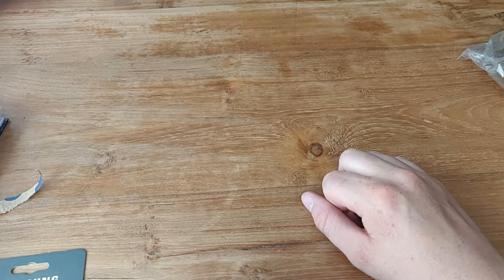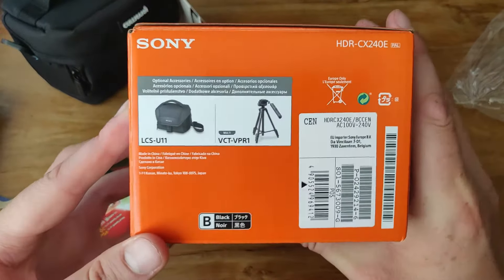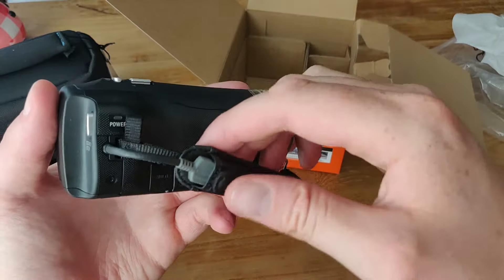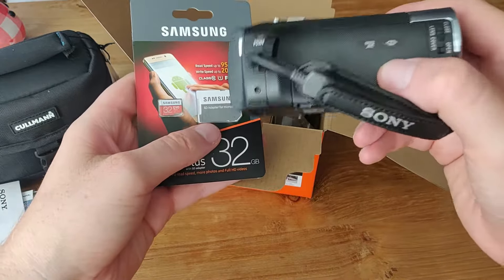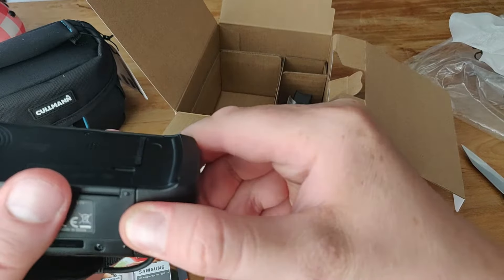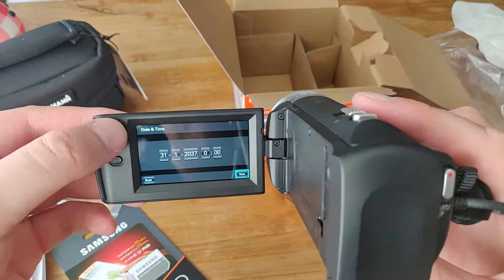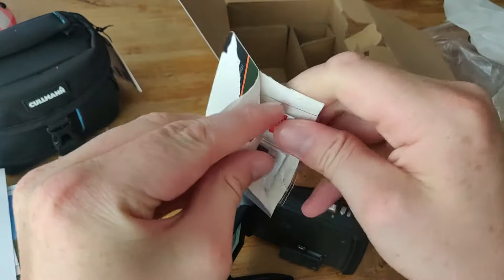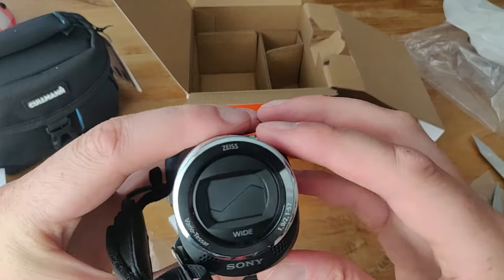UNBOXING SONY HDR-CX240E HANDYCAM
Unboxing the sony HDR-CX240E HANDYCAM

The Sony HDR-CX240E Full HD Handycam Camcorder is a Full HD 1920 x 1080 camcorder designed for European Video standards, and features an 1/5.8" Exmor R CMOS sensor and a wide-angle Carl Zeiss Vario-Tessar zoom lens with 27x optical zoom plus 54x Clear Image digital zoom. The CX240E captures Full HD 1920x1080 video at 50p and 9.2MP still images. SteadyShot image stabilization with Active Mode delivers smooth video, and 3-Way-Shake-Canceling adds electronic roll stability for even smoother results.

Users can monitor and playback footage via the 2.7" Clear Photo LCD display with 230K dot resolution. Dual recording lets you simultaneously capture both high-quality AVCHD and web-optimized MP4 files. The Intelligent Auto mode analyzes your shot and automatically selects the appropriate settings from ten distinct scene modes, with 60 different possible combinations. A built-in USB 2.0 cable provides a connection to your computer for charging or file transfer and fits conveniently into the hand strap, so it's out of the way until you need it. A rechargeable lithium-ion battery pack, USB AC adapter, HDMI Micro cable, and a USB connection support cable come included.

1080/60p and 9.2MP Still Images
Create high definition 1920 x 1080 60p videos and take high quality 9.2MP still images. Sony's back-illuminated Exmor R CMOS sensor is designed for compact cameras and camcorders. The sensor relocates the photo diodes above the support circuitry, which maximizes the light gathering area per pixel and achieves better results in low light conditions.
Wide Angle Carl Zeiss Vario-Tessar Lens
The lens has a 35mm equivalent of 29.8mm at the wide end of the focal range. Shoot distant subjects with a 27x optical zoom plus 54x Clear Image digital zoom. With Clear Image Zoom the powerful processor compares patterns found in adjacent pixels and creates new pixels to match selected patterns, resulting in higher-quality images. Clear Image Zoom doubles optical zoom for closer photos and video.
2.7" Clear Photo LCD Display
The 2.7" (16:9) Clear Photo LCD features 230K dot resolution for sharp, bright, vivid images, enabling you to change settings to best represent the scene.
SteadyShot Image Stabilization with Active Mode
Compensates for greater degrees of camera shake to deliver smooth video from wide angle to full telephoto shooting. In addition, 3-Way Shake-Canceling adds electronic roll stability for even smoother video capture.
Face Detection with Voice Enhancement and Noise Reduction
Sony's Face Detection technology detects up to eight individual faces and adjusts, focus, exposure, and white balance to help deliver crisp, properly exposed images. It can even automatically distinguish between children and adult faces.
Built-in USB 2.0 Cable
The built-in high-speed USB 2.0 cable provides an easy connection to your computer for charging or file transfer, without the need for a separate cable. It also fits conveniently into the hand strap so it's out of the way until you need it. Charging your camcorder is faster now through the USB; for every two minutes of charge time you get one minute of recording time.
7 Picture Effects for Video and Still Photos
Use Picture Effects to add expression and heighten the mood of your videos and photos. Seven picture effects (Toy Camera, Pop Color, Soft High Key, Partial Color, Retro Photo, High Contrast Monochrome, and Posterization) are available in both photo and video modes. Shooting with these special modes will provide you an easy way to instantly transform your memories without any post editing software needed.
AVCHD and MP4 Dual Recording
Record video in the AVCHD and MP4 formats for high-quality or easy transfer and sharing. For the greatest flexibility, you can even record AVCHD and MP4 formats simultaneously. AVCHD provides premium video that can be enjoyed on large screen HDTVs and is ideal for capturing precious memories at special occasions, family vacations and other moments you want to treasure for a lifetime. MP4 is great for those moments that you want to quickly share on your social networks or store on the cloud.
Intelligent Auto Mode
Intelligent Auto mode goes a step beyond traditional auto modes by analyzing your shot and then automatically selecting the appropriate settings from ten distinct scene modes and wind noise reduction. There are 60 different combinations possible: Portrait, Baby, Tripod, Backlight, Landscape, Spotlight, Twilight, Macro, and Low light.
PlayMemories Home and Music Transfer Software
PC: PlayMemories Home and Music Transfer.
Mac: Music Transfer, PlayMemories Online Uploader, Wireless Auto Import.

Please note: Windows XP SP3, Windows Vista SP2, Windows 7 64-bit editions, and Starter (Edition) are not supported.
Additional Features
Self timer
Red-eye reduction
White/black fader effects
Airplane mode